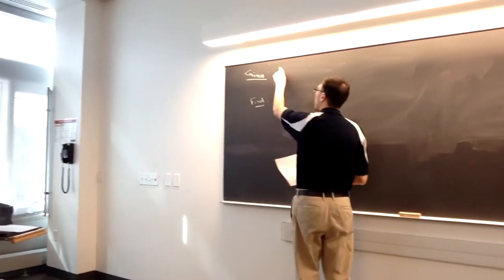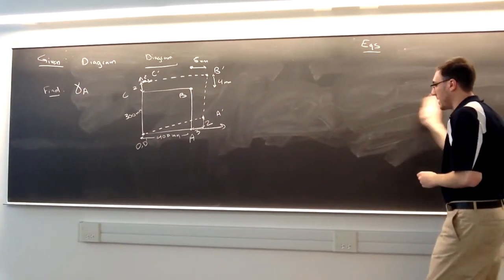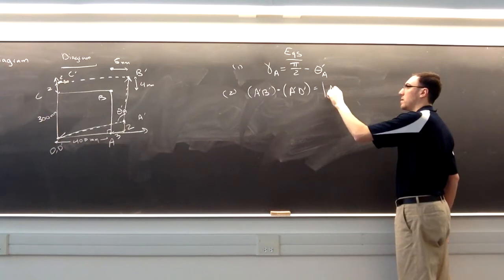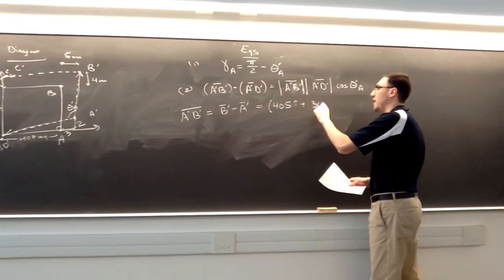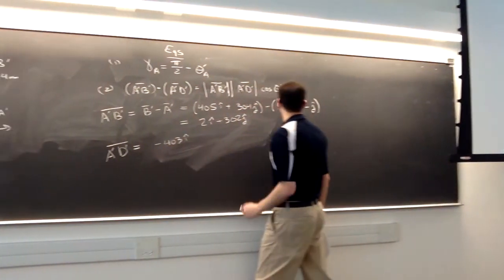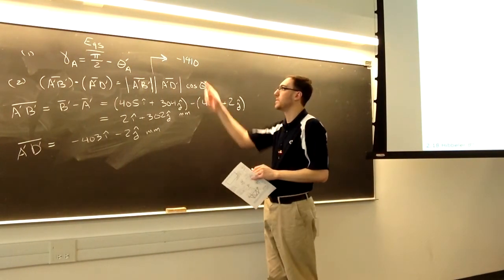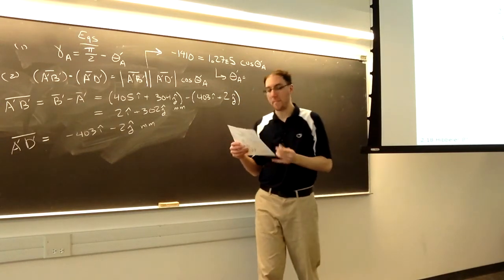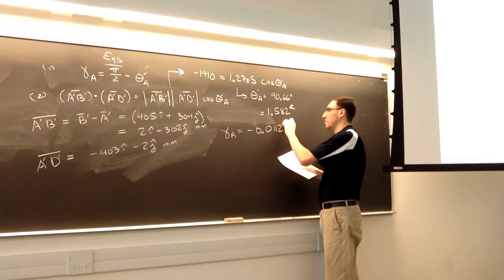EMCH 213 15 C H8e 2.18 Calculating shear strain using dot product to find angle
Shear Strain at a Point Using the Dot Product | Angle Change Between Deformed Lines

This example finds the shear strain at point A by tracking how the angle between two originally perpendicular line segments changes after deformation. There are no free body diagrams here and no stress calculations. It is strictly geometry, vectors, and the dot product.

Given displacements (mm):
- Point A moves +3 in x and +2 in y, so A to A prime
- Point B moves +5 in x and +4 in y, so B to B prime
- Point D stays fixed at the origin (D prime = D)
- AB and AD start perpendicular (90 degrees)

Core idea:
Shear strain at A is the change in the right angle between the deformed lines A prime B prime and A prime D prime.
gamma_A = (pi/2) - theta_prime_A
where theta_prime_A is the new angle between the two deformed vectors.

Build the deformed vectors using coordinates:
- A prime = 403 i + 2 j
- B prime = 405 i + 304 j
So A prime B prime = (B prime - A prime) = 2 i + 302 j

With D prime at the origin:
A prime D prime = (D prime - A prime) = -403 i - 2 j

Use the dot product to get the new angle (dot product reference
(A prime B prime) dot (A prime D prime) = |A prime B prime| |A prime D prime| cos(theta_prime_A)

Compute:
Dot product = (2)(-403) + (302)(-2) = -1410
Magnitudes:
|A prime B prime| = sqrt(2^2 + 302^2)
|A prime D prime| = sqrt(403^2 + 2^2)

Solve for the angle:
theta_prime_A = arccos( dot / (magnitudes product) ) = 90.66 degrees = 1.582 rad

gamma_A = (pi/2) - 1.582 = -0.0112 rad

Tip: keep extra significant figures while you work. Strains are small, and rounding too early can erase the result.

Related videos on this channel (good follow-ups)
Dot product refresher: youtu.be/p4eG194WAAA
Dot product between vectors example: youtu.be/sRCiqqGmJU8
Normal strain demo (pairs well with this): youtu.be/wYif4H8vuX0
Vector basics (2D): youtu.be/qmxQx45cJ0k

Timestamps
0:00 What we are solving for (shear strain at A)
0:10 Given displacements for A and B (mm)
1:07 Original geometry and the 90 degree angle at A
1:45 How to find the angle between two lines using the dot product
2:48 Build A prime B prime from coordinates
4:07 Build A prime D prime (D is fixed)
5:06 Dot product and magnitudes setup
6:12 Solve theta_prime_A and convert degrees to radians
7:19 Compute gamma_A = (pi/2) - theta_prime_A